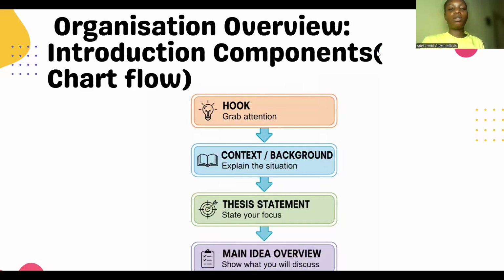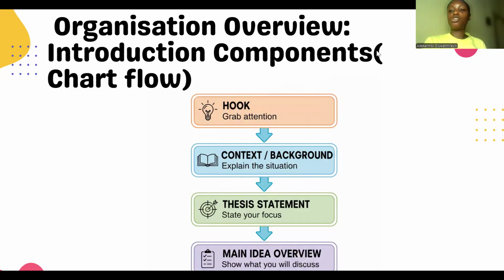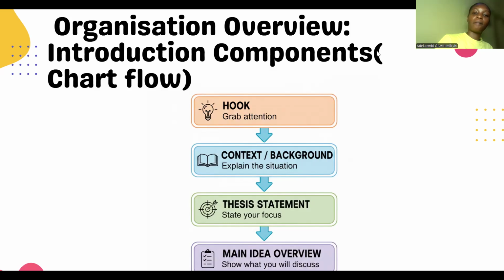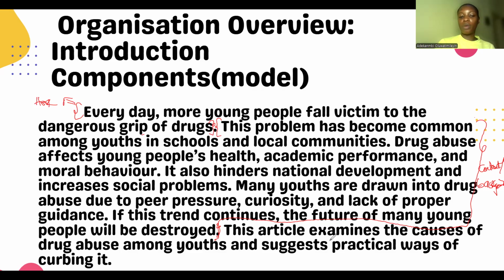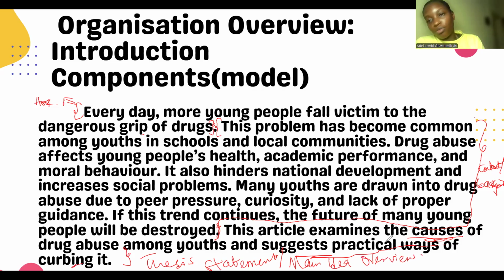Module 2 Episode 3b: WAEC English Paper 2| Writing from the examiner's Eye| Marking Scheme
Learn how WAEC examiners mark writing and how to push your essay into the highest mark bands using the WAEC marking scheme.